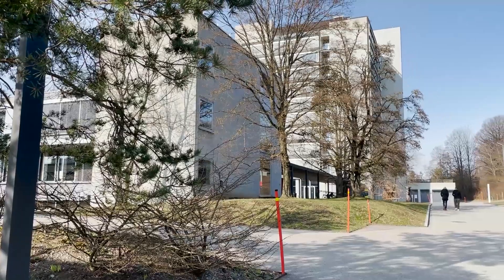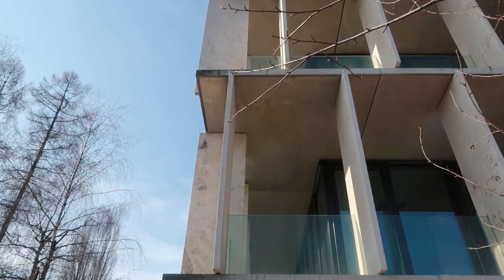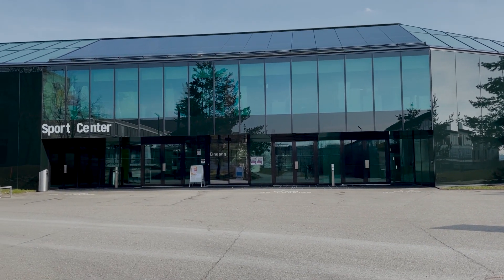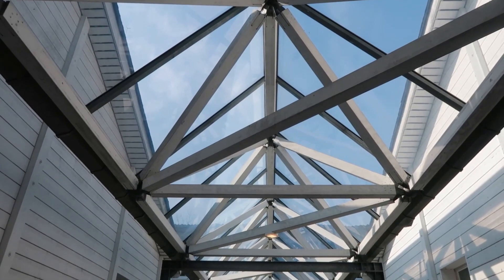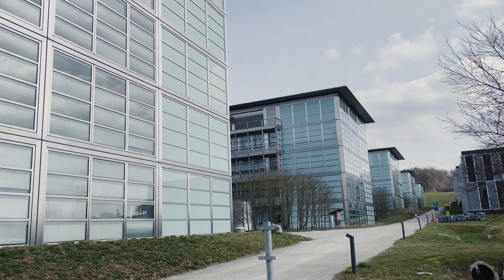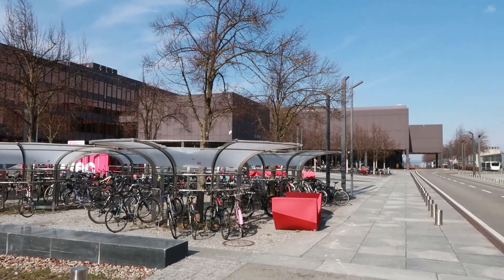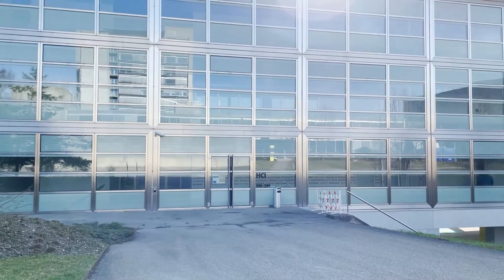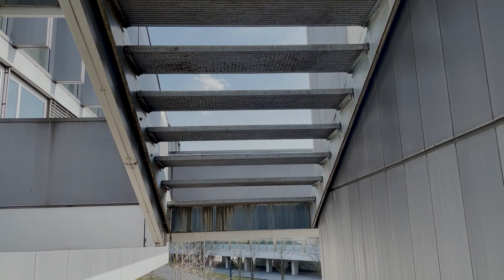Overview of the continental Europe's best university | Study abroad | ETH Zurich | Switzerland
In this video I want to show you the campus of the Swiss Federal Institute of Technology in Zurich (ETH Zurich). It is located within a 20-minutes drive from the Zurich city center, on the hill Hönggerberg.

97 CHF discount for your first 3 cooking boxes from HelloFRESH

🎈PROMOS
💻 20 EUR (or 25 USD) to learn language on LINGODA

📹 Check out this video as well: My master program at ETH Zurich | Tuition fees | uni life | Study in Switzerland at ETHZ

🔔 I post daily stories about my life in Switzerland on my Instagram